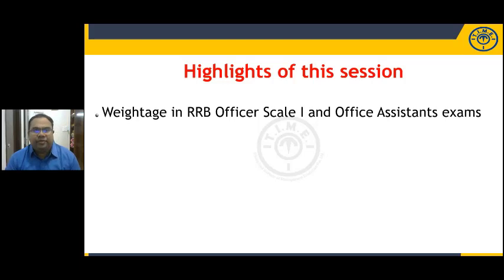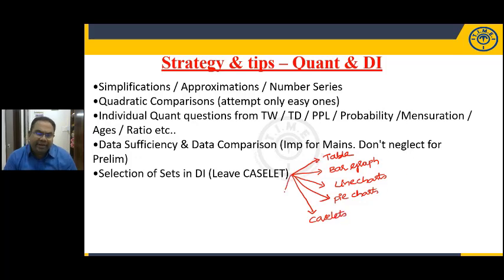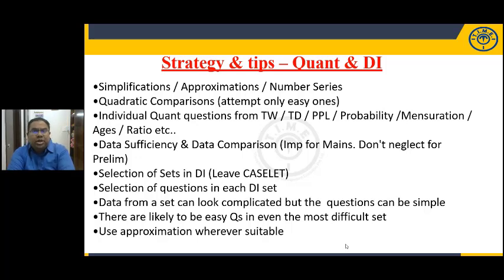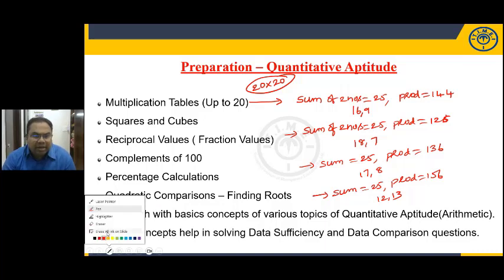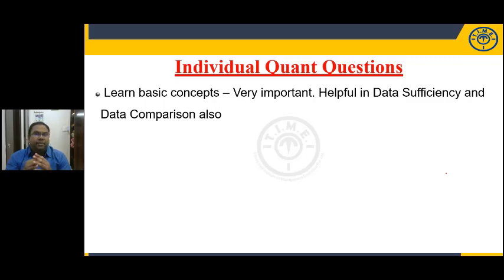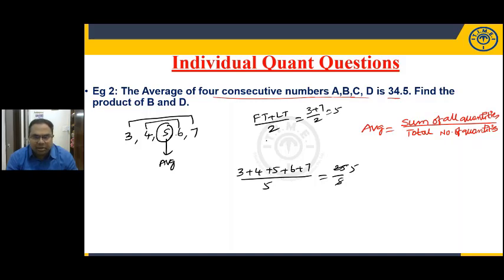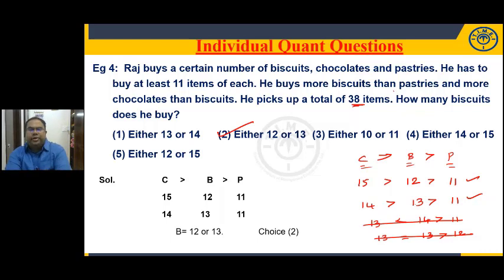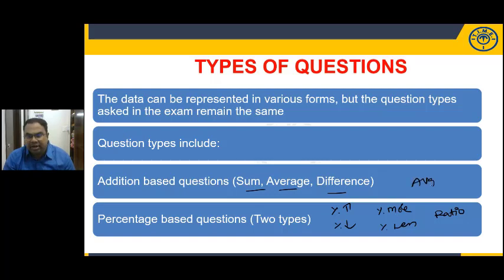Quantitative Aptitude for IBPS RRB PO and Clerk Exams 2023 - Last Minute Tips and Strategies